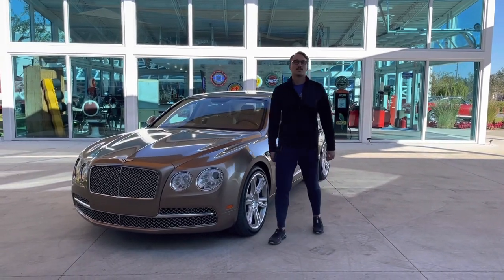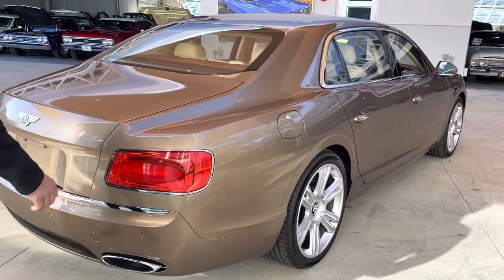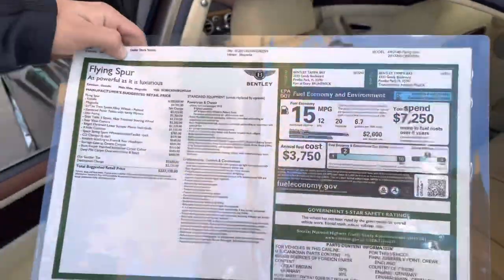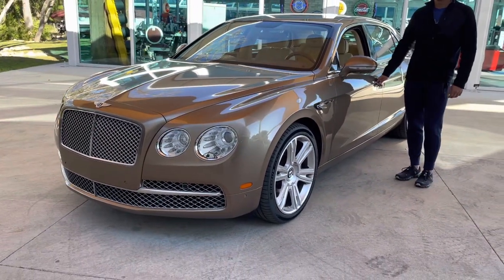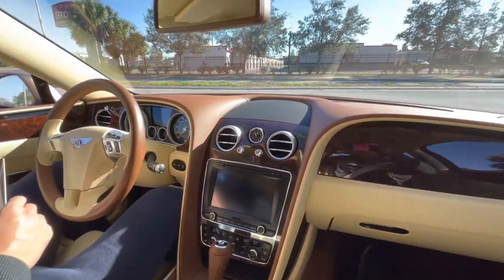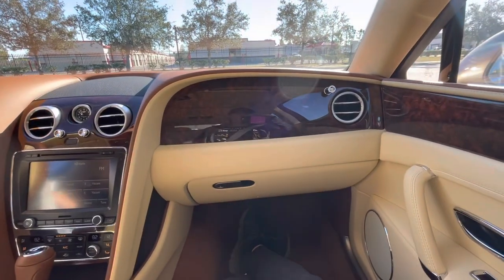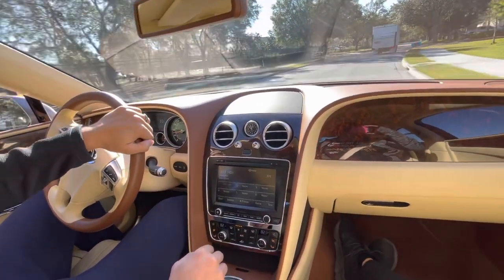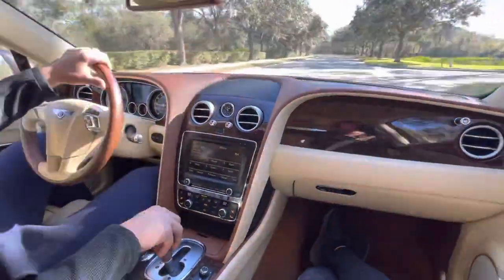2014 Bentley Flying Spur - Skyway Classics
We have a very special 2014 Bentley Flying Spur here at Skyway Classics that is painted in a sweet looking gold with a very plush white/creame leather Interior and features the twin-turbocharged 6.0-liter twin-turbo W-12 engine with 616 horsepower under the massive hood.

This is a sedan that runs from 0-60 mph in four-seconds and this 17.4-foot-long brute weighs 5644 pounds, but it will still run the quarter mile in just 12.9 seconds, with a degree of style and elegance that is a tradition in the Bentley name.

Features:
Twin-turbocharged 6.0-liter twin-turbo W-12 engine with 616 horsepower
Eight-speed automatic transmission
All-wheel drive is standard
Stability control
Traction control
4-wheel ABS
Creame leather upholstery
Twin front bucket seats
AM/FM stereo
Remote keyless power door locks
Power/Heated mirrors
Keyless ignition
Tilt and telescopic steering wheel
Transmission, cruise and audio controls on steering wheel
Cruise control
Four zone climate control
Alloy, leather and wood trim on center console, doors, shift knob
Finished in very pleasing shade of gold
Alloy 21 inch wheels
275/35R Z tires
Xenon high intensity discharge headlamps

Mechanical
This Bentley has an amazing powertrain consisting of an awesome twin-turbocharged 6.0-liter W12 cylinder engine rated at 616 horsepower and 590 pound-feet of torque.

The transmission is an eight-speed automatic, and all-wheel drive is standard. According to Bentley, launching from zero to 60 mph consumes 4.3 seconds and redline is reached at 6250 rpm, but the brutish W-12 unleashes much of its fury at half those revs. The Flying Spur's peak torque of 590 lb-ft, for example, is at your disposal at just 2000 rpm.

If you enjoy supercar acceleration in near silence, the Flying Spur won't disappoint. Aside from the W-12's muted growl, the cabin remains eerily quiet, even when the speedometer needle approaches triple digits. (Top speed is 200 mph.)

Interior
The interior is trimmed as expected of a Bentley, the Flying Spur's interior is one of the finest in the world, highlighted by hand-fitted creame leather upholstery, lovingly polished wood trim and supple surfaces just about everywhere else.

This interior is about as close to yachtlike opulence as you're going to get in a luxury sedan. The vast array of leather and wood trim adds to the sense of exclusivity.

Standard features an adjustable air suspension, automatic bi-xenon headlamps, LED running lights and taillights, power-folding heated mirrors with integrated turn signals, a power trunk lid, keyless ignition and entry, a power tilt-and-telescoping steering column, a Breitling analog dashboard clock, front and rear parking sensors, four-zone automatic climate control, heated and ventilated multi-way power front and rear seats with adjustable lumbar and massage functions, power rear sunshades and leather upholstery.

Sit inside and you will find materials of the finest quality like burled walnut adorning the dashboard and doors, thick leather stitched with case, and solid metal trim all around, finished in a highly polished chrome finish.

Exterior
The car is finished in very pleasing shade of gold that showcases the style and enhances this high-end luxury sedan's already considerable appeal.

The 2014 Bentley Flying Spur has a striking short-nose, long-tail profile that mimics the shape of rival rear-wheel-drive sedans, even though the Bentley remains all-wheel drive with front- and rear-end styling that is new and the classy with rectangular taillights.

It rides on factory alloy 21-inch wheels with 275/35R Z tires and looks as fast as it really is sitting or moving down the highway with fit, finish, and quality over the top and you will see it when you gaze at it and drive it.

Conclusion

The 2014 Bentley Flying Spur we have here at Skyway Classics is a high-performance ultra-luxury sedan offered in one well-equipped trim level.

With timeless styling and proven mechanical heritage this twin-turbo wonder with the plush interior and quiet ride, makes it a favorite among elite luxury car owners.

It will make a statement that you have arrived and does it with speed and class.

Come see and drive it today, you will be spoiled!